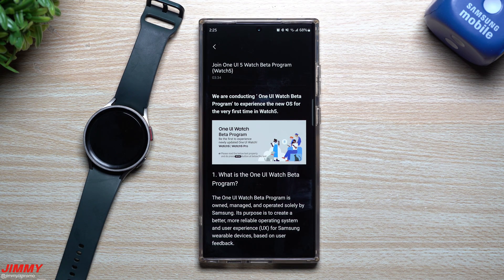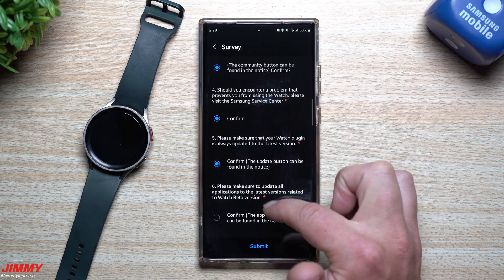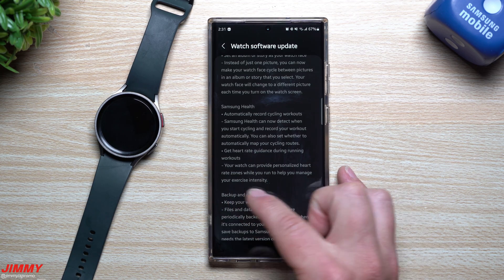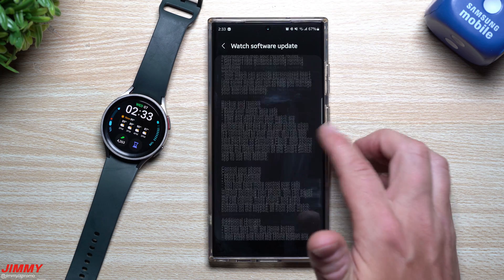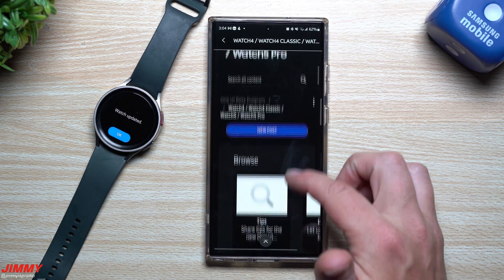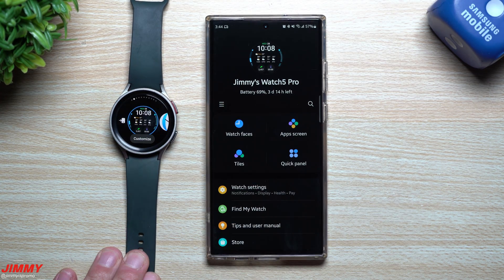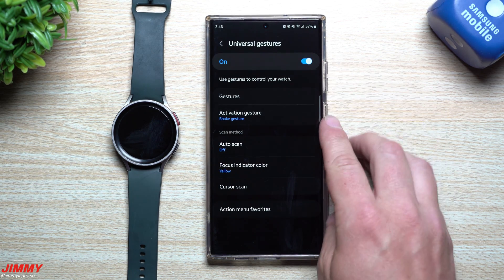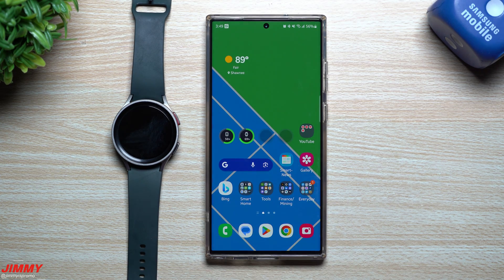One UI 5 WATCH Beta Program Is Here! Every New Feature Overview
Welcome to the home of the best How-to guides for your Samsung Galaxy needs. In today's video, we sign up, download, install and play around with the NEW One UI 5 Watch Beta Program.

Time Stamps:
0:00 Intro
3:03 Overview of What's New
6:49 Download Those Companion Apps
8:30 Checking Out the New Stuff
9:20 Universal Control Tutorial
10:46 New Stuff Cont.

Programs designed to provide a means for me to earn small advertising commissions. This makes it possible for me to make more videos. Thank you! °I DO NOT collect, store, use, or share any data about you.